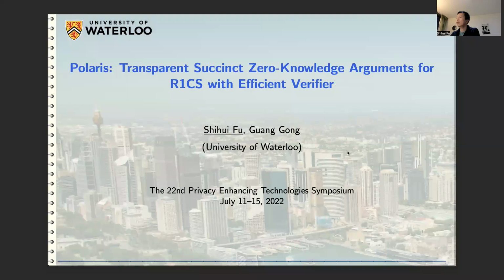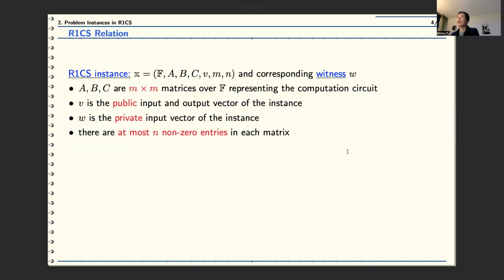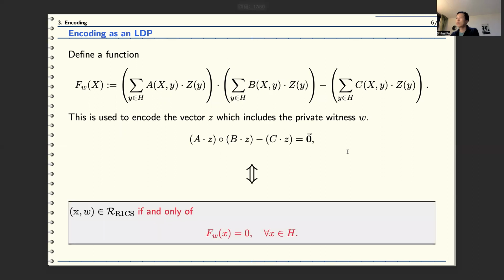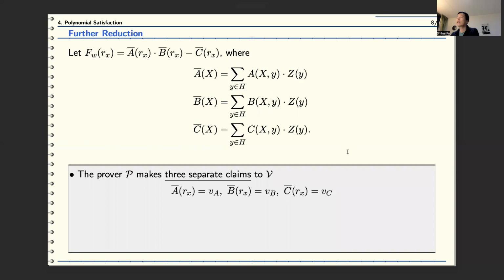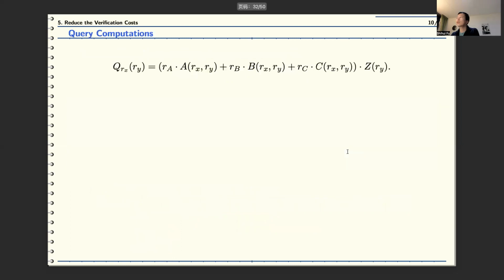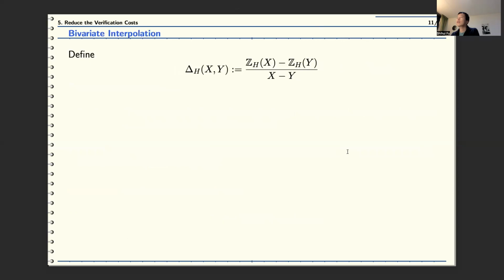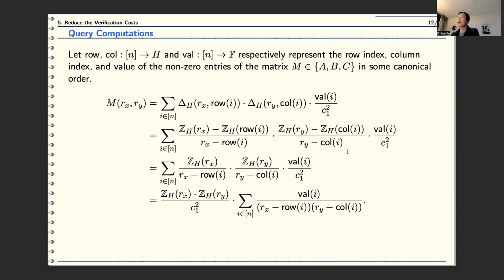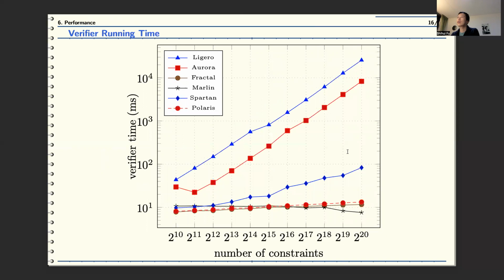[7B] Polaris: Transparent Succinct Zero-Knowledge Arguments for R1CS with Efficient Verifier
Shihui Fu (University of Waterloo) and Guang Gong (University of Waterloo)